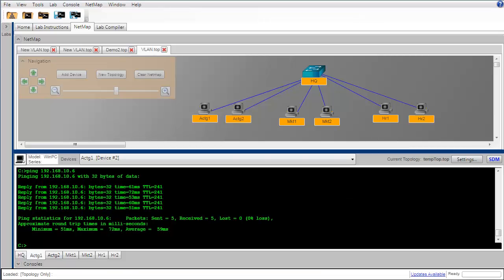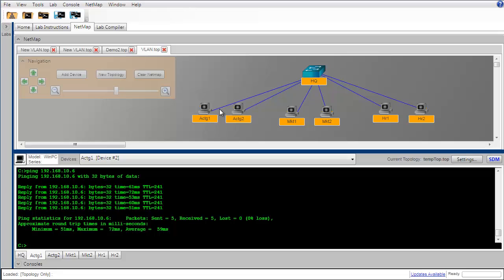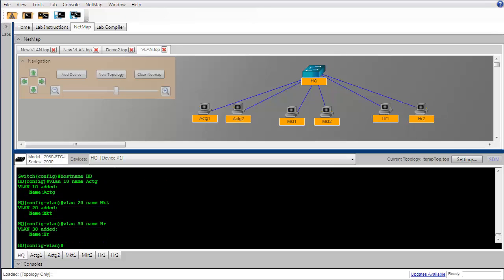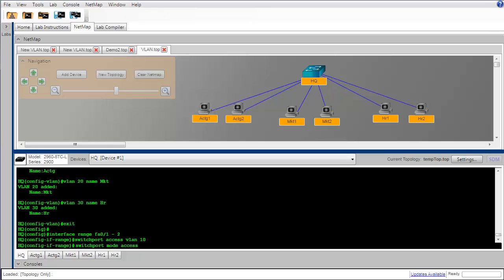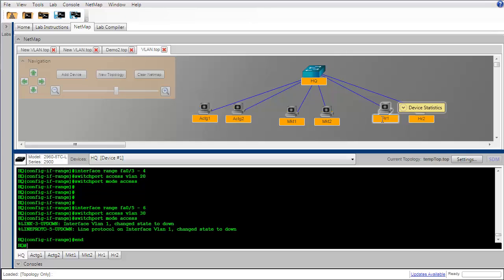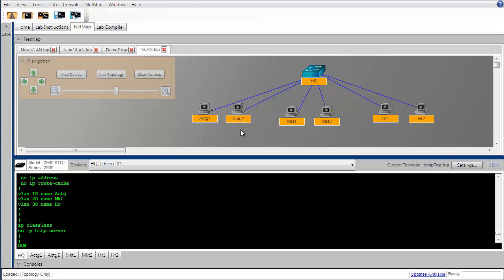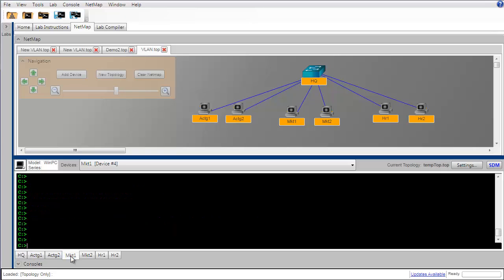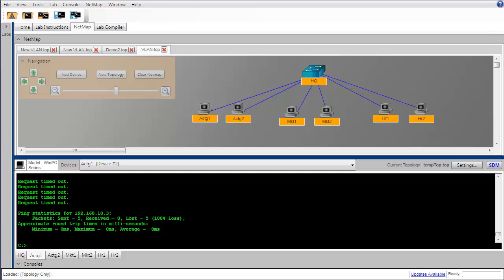VLAN Configuration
Implementing VLANs using Boson NetSim